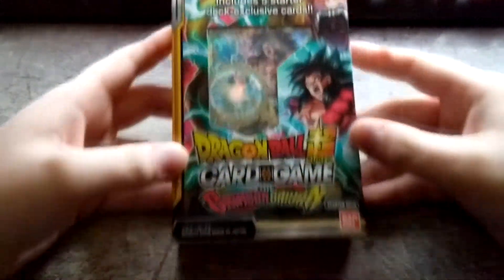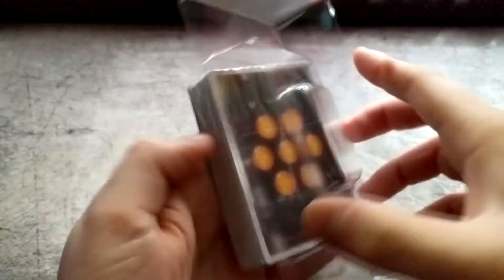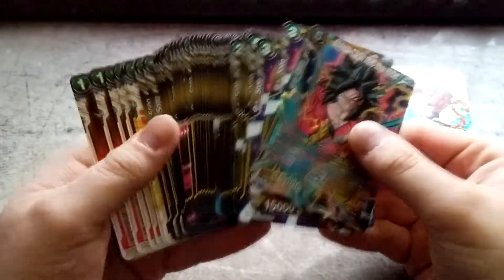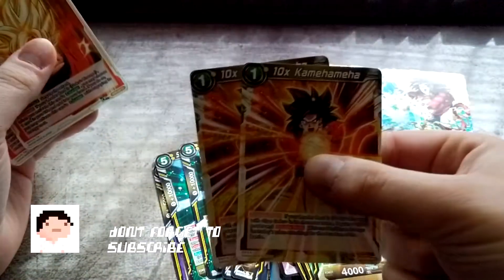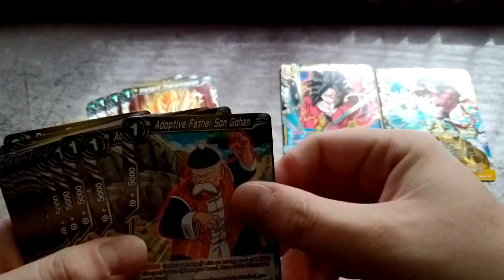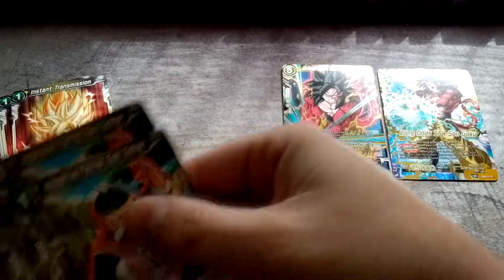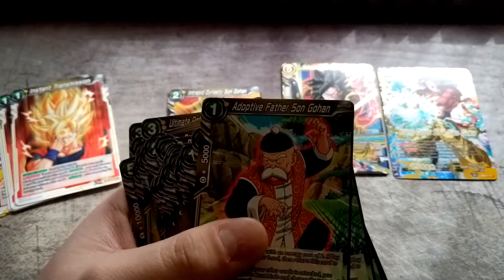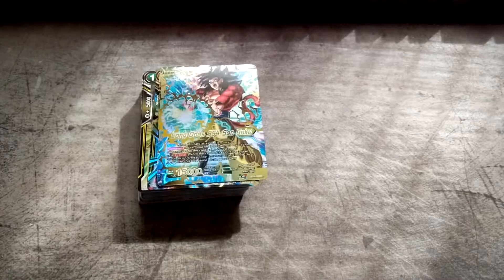DBS Card Game | Crimson Saiyan Starter Deck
Welp, when 1 starter deck isn't enough... you buy another one. Today we open the Crimson Saiyan starter deck which is based around Super Saiyan 4 Goku. Nothing too crazy here but when I was trying to find out what the deck had in it online, I couldn't find much. So I made this video...

If you have the time feel free to give this video a like or dislike to let me know how I'm doing.